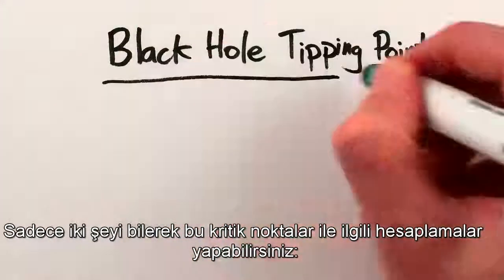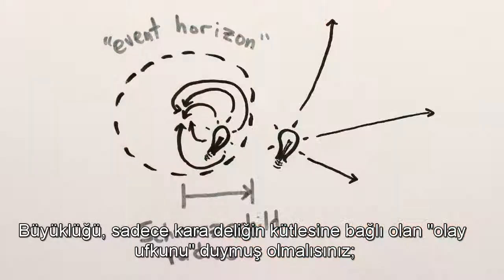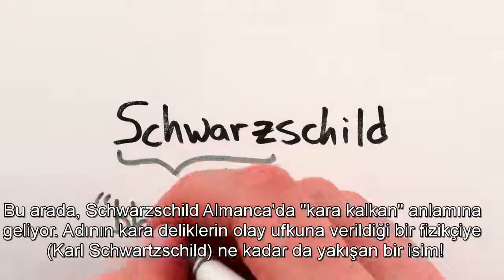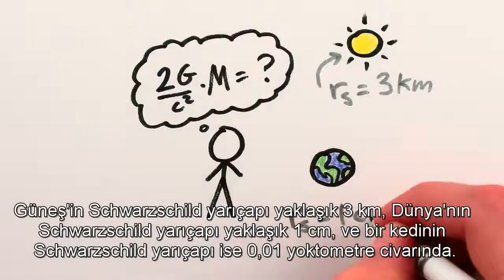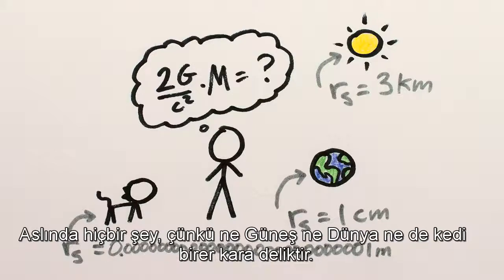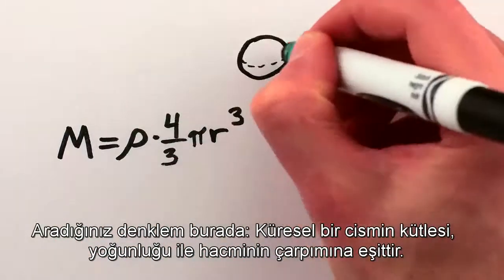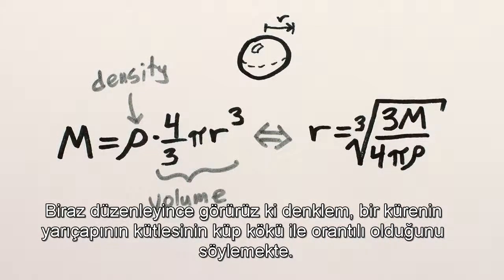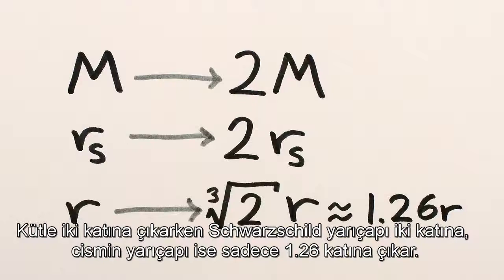Karadeliklerin Kütlesi ve Schwarzschild Yarıçapı | Türkçe Altyazılı- Evrim Ağacı